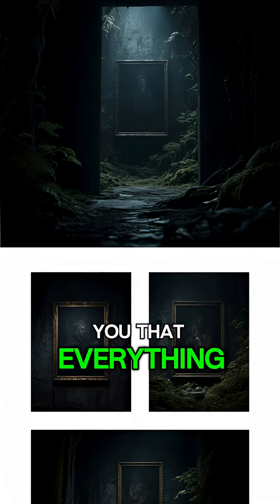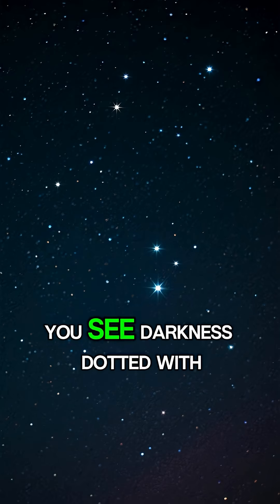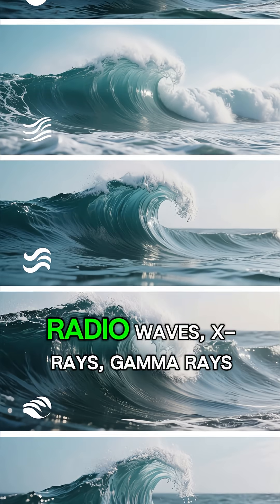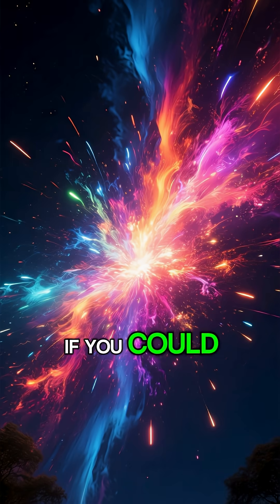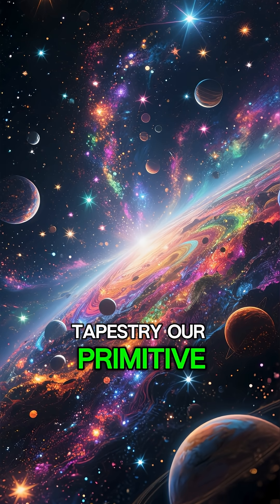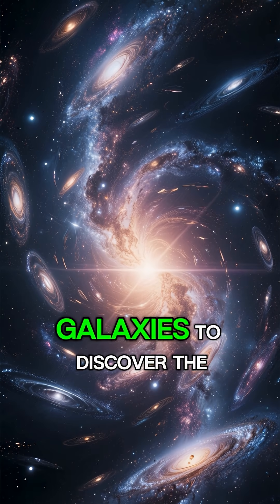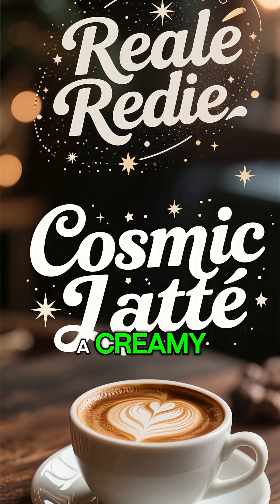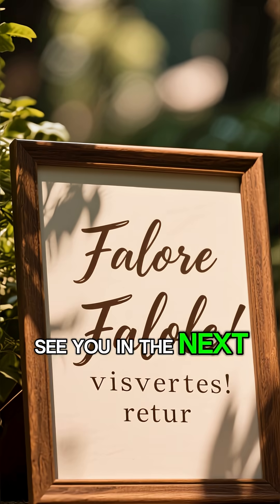The Universe Isn't Black!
Everything you believe about the universe is a lie. Space isn't black. The cosmic darkness we see in every image is just an illusion created by our limited eyes.

Scientists discovered something disturbing: the universe is screaming in colors we simply can't see. The truth about the cosmos's real color will shatter your perception of reality.